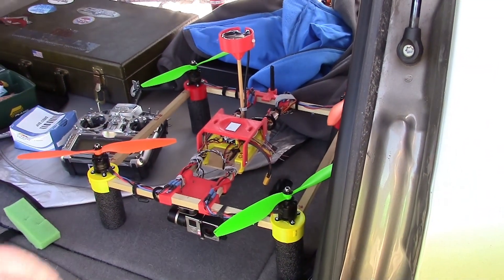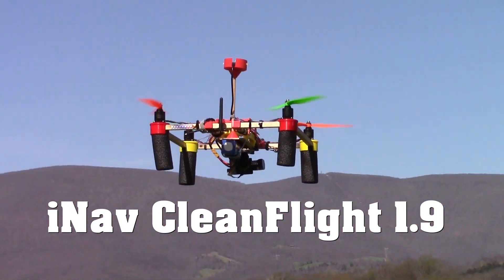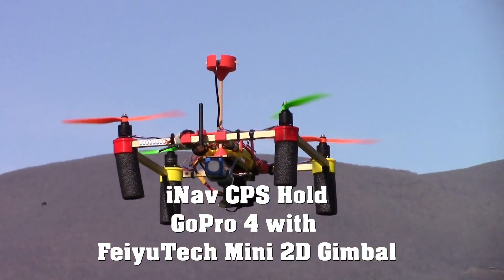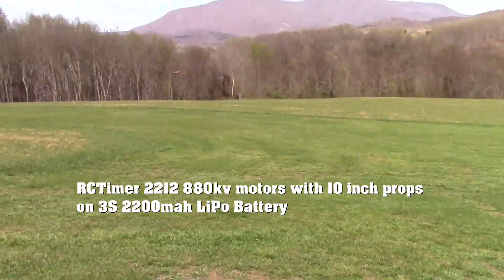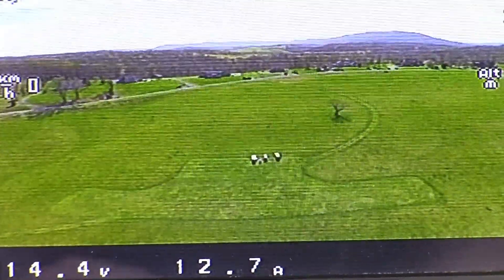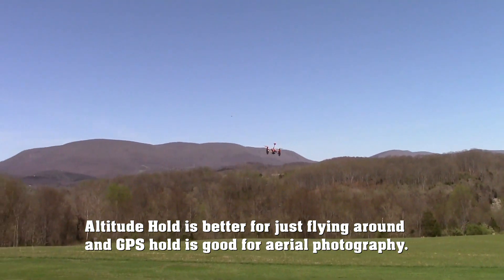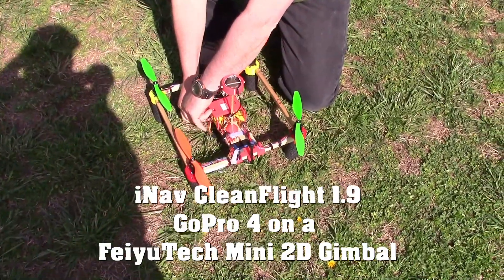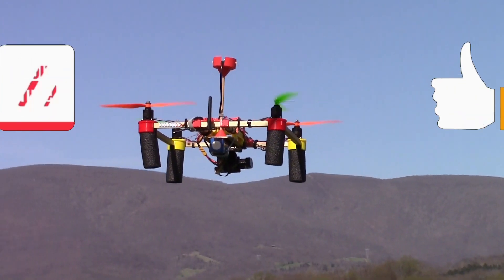Affordable DIY GoPro Camera Drone with Gimbal, GPS Hold, RTH, iNav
This DIY GoPro camera drone  is not only affordable but is also high performance featuring a stabilized camera gimbal, FPV feed, GoPro HD recording and full GPS modes such as Altitude Hold, GPS Hold and RTH (return to home).
3/8 and ½ inch square sticks sold at Lowe's or any hardware store.
The flight controller is an inexpensive BeeRotorF3 FC with iNav CleanFlight firmware fitted with a Neo M8N GPS puck.
Power System: RCTimer 2212 880kv motors with 10 inch props,
SimonK ESCs and 4S 2200mah LiPo Battery.
Drone also has LEDs for night flying.

Altitude Hold is better for just flying around FPV
and GPS hold is good for aerial photography with the GoPro on the stabilized gimbal.